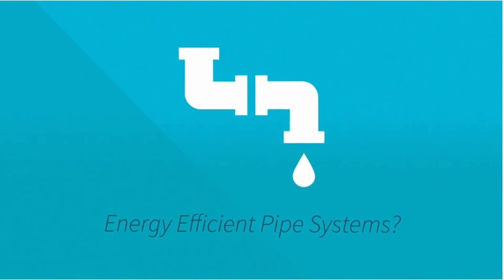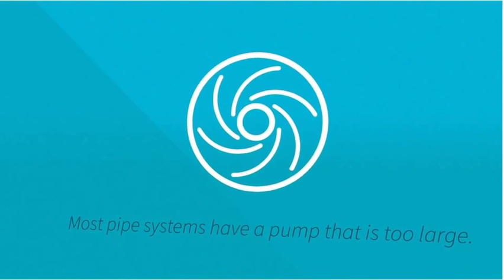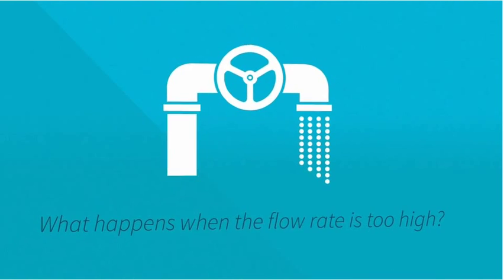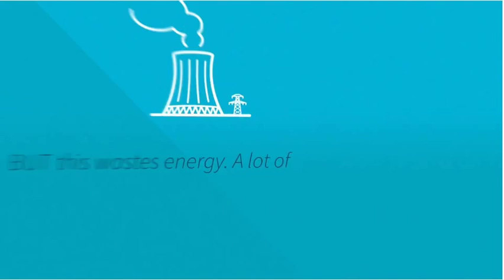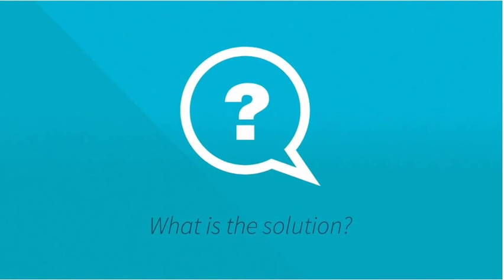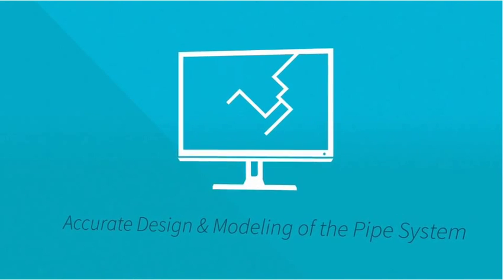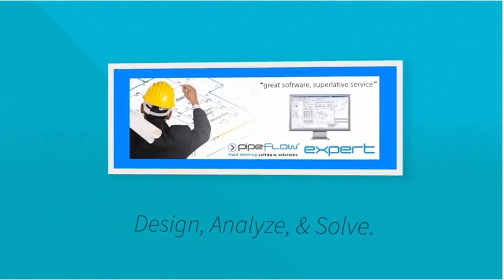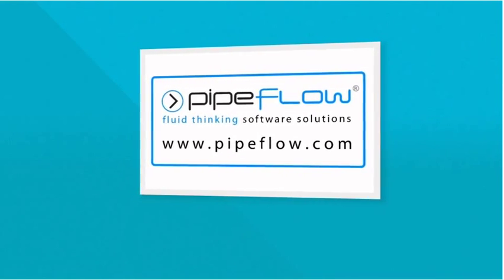Pipe Flow Expert Software Designing Energy Efficient Systems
Design Energy Efficient Pipe Systems